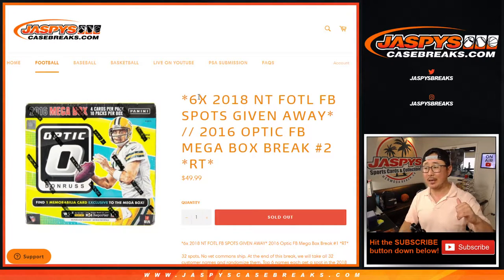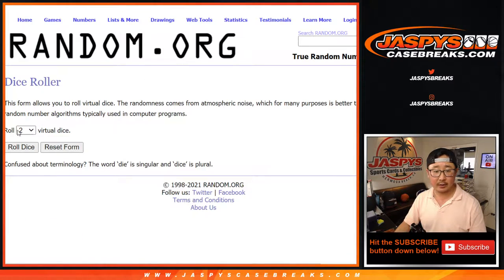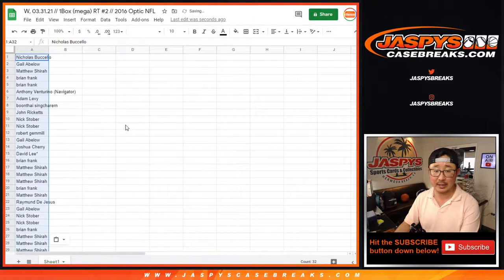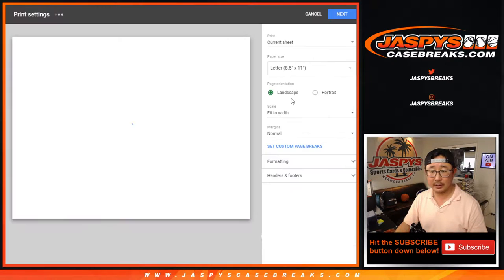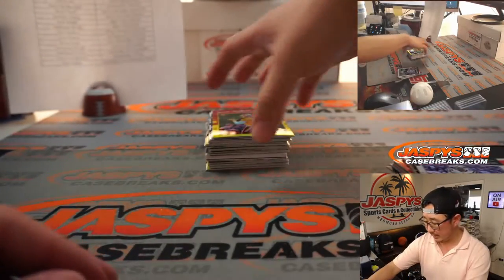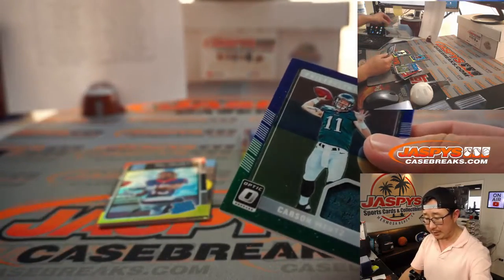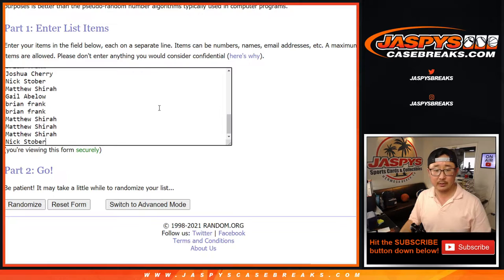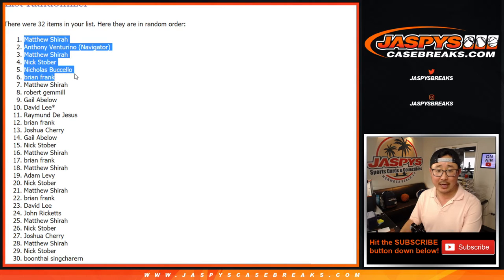W, 03.31.21 // 1Box (mega) RT #2 // 2016 Optic NFL